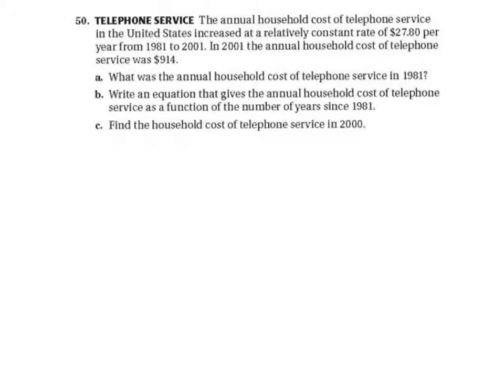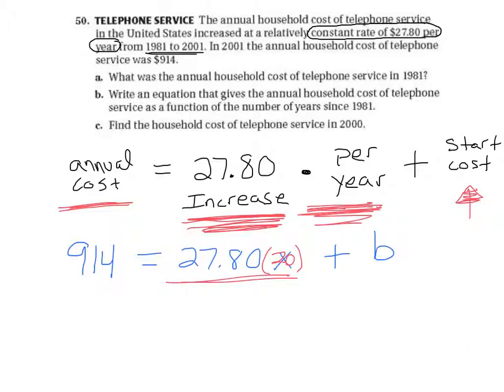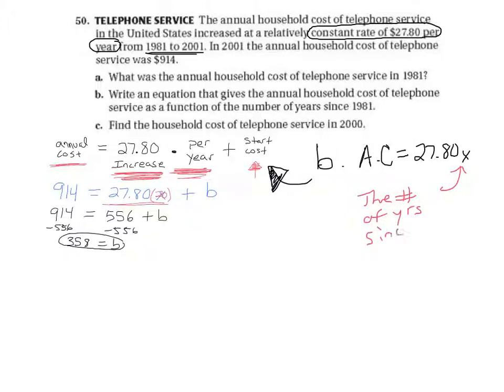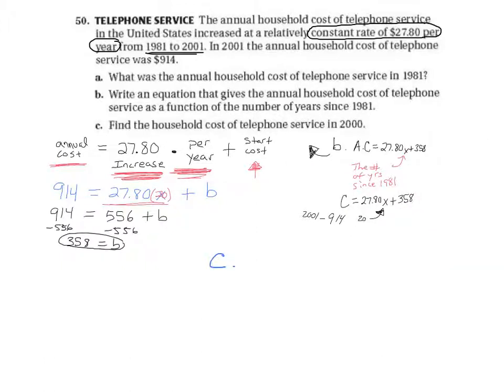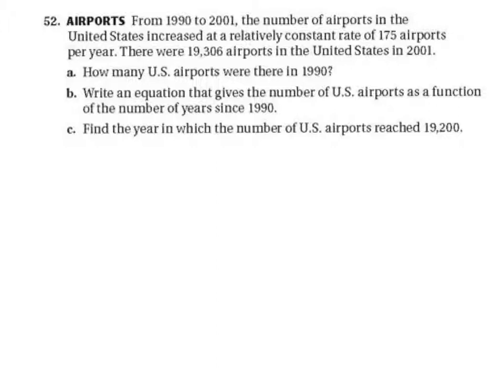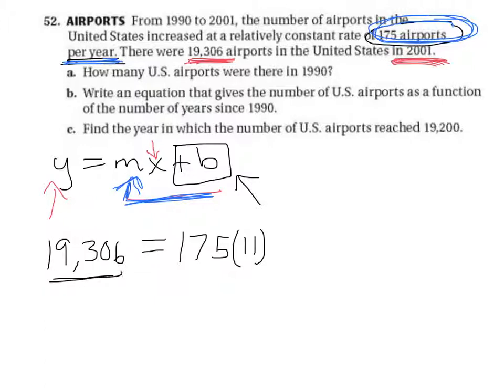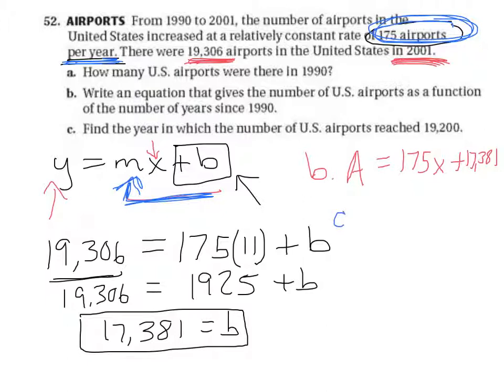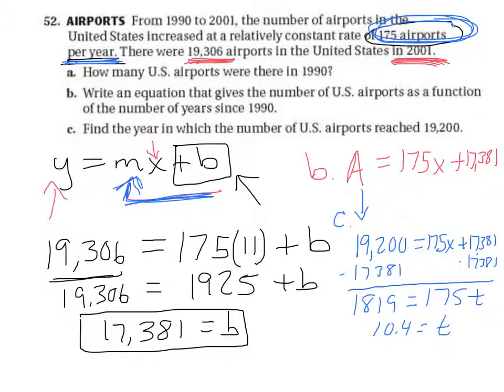Linear Word Problems